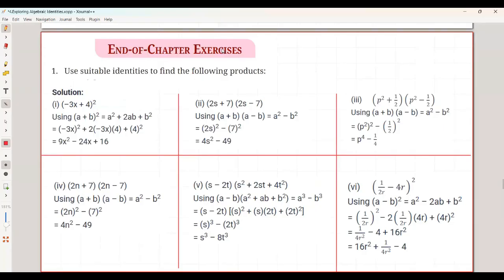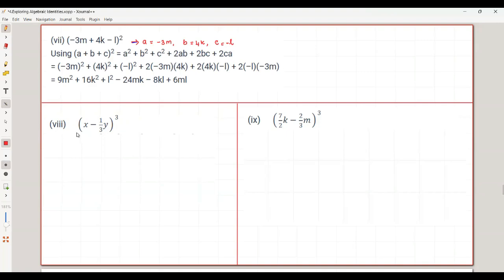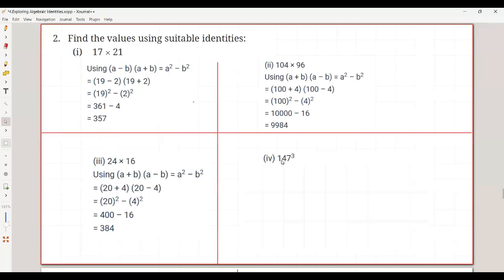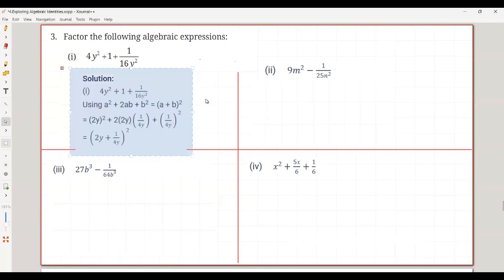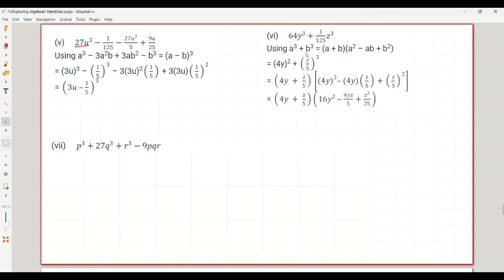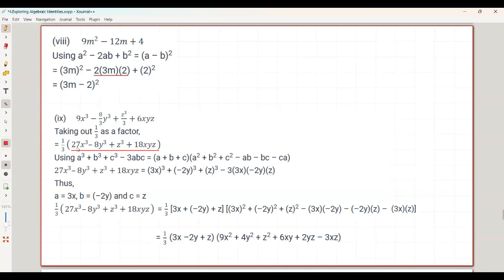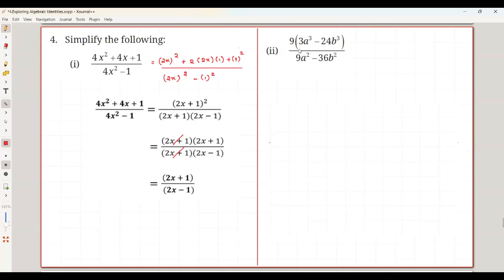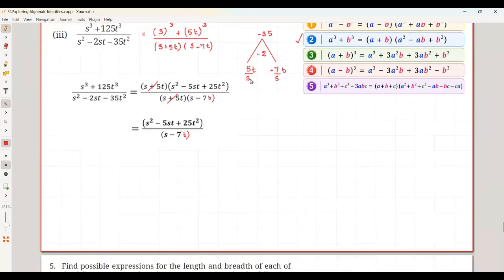Exploring Algebraic Identities | End of Chapter Exercise | Questions 1 to 4 | Class 9 Maths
Welcome to My Style Math! 🎯In this video, you will learn Exploring Algebraic Identities – End of Chapter Exercise (Questions 1 to 4) from Class 9 Maths (Ganita Manjari) with clear, step-by-step explanations and complete solutions. Every question is solved using simple methods and exam-oriented techniques to help you strengthen your understanding of algebraic identities and score better in your exams.📖 In This Video✅ End of Chapter Exercise – Questions 1 to 4✅ Complete Step-by-Step Solutions✅ Easy-to-Understand Explanations✅ Important Algebraic Identity Concepts✅ Smart Tricks and Exam Tips✅ Quick Revision for School Exams🎯 This Video Is Perfect ForClass 9 Mathematics StudentsGanita Manjari LearnersCBSE & State Board StudentsTeachers and ParentsStudents Preparing for Unit Tests, Quarterly, Half-Yearly & Annual Exams🚀 Why Watch This Video?✔️ 100% Complete Solutions for Questions 1–4✔️ Simple and Student-Friendly Explanation✔️ Strengthens Algebraic Concepts✔️ Improves Problem-Solving Skills✔️ Perfect for Homework and Exam Revision📌 Subscribe to My Style Math for complete Class 9 Maths chapter-wise solutions, concept videos, revision classes, important questions, and exam preparation strategies.👍 Like | Share | Comment | Subscribe📢 Stay connected with My Style Math for more Class 9 Mathematics videos, complete Ganita Manjari solutions, and smart learning techniques.